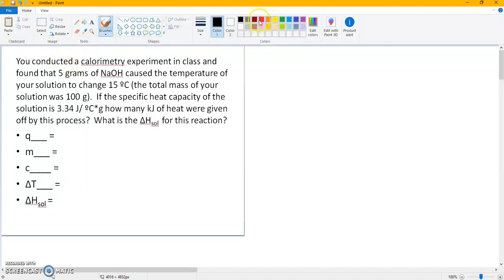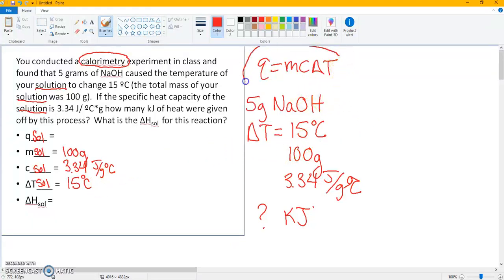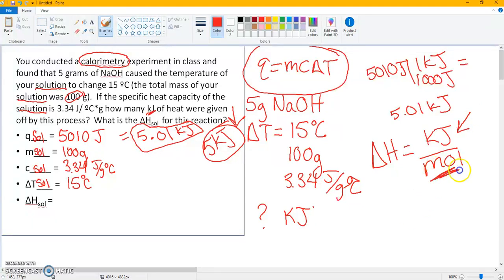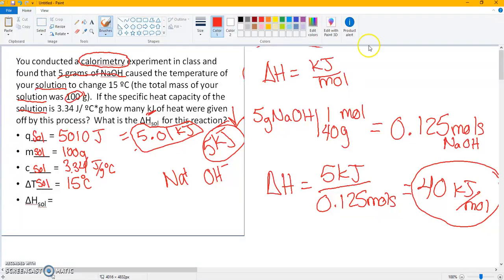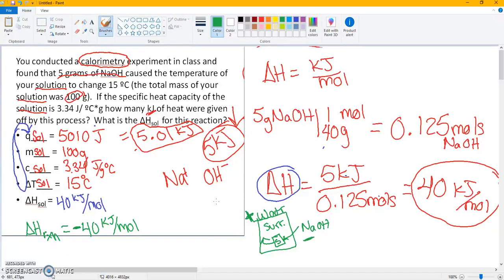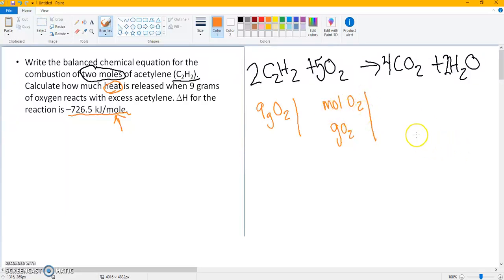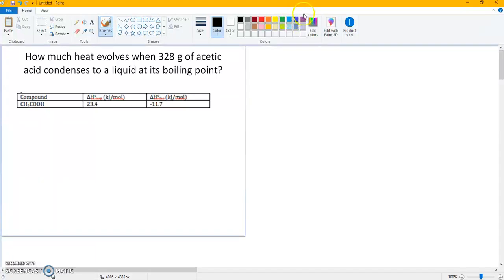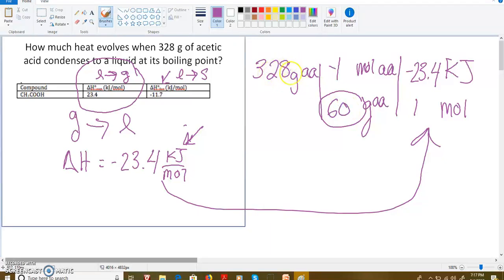Chem Vid Special: Extra Help on Thermo Notes